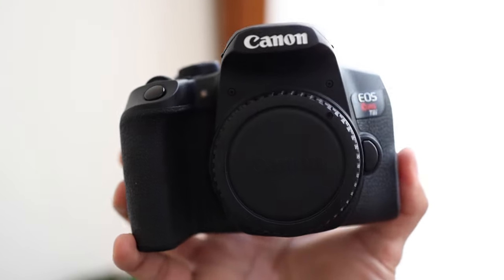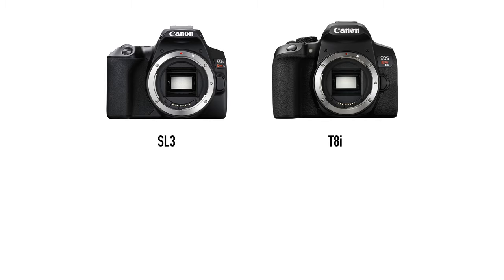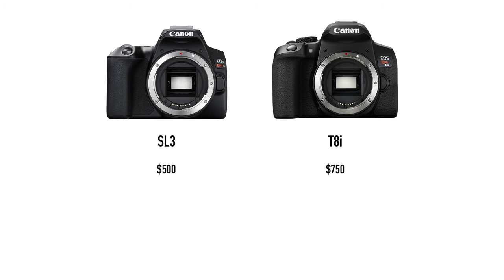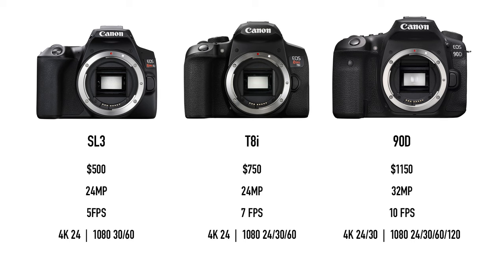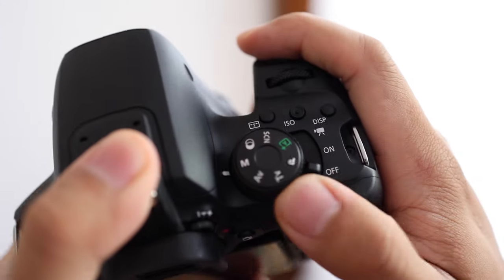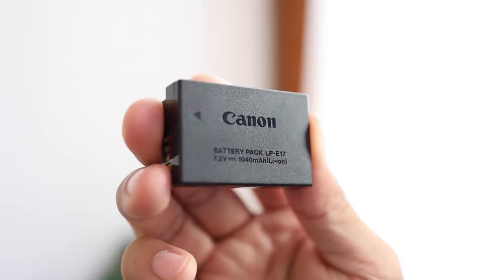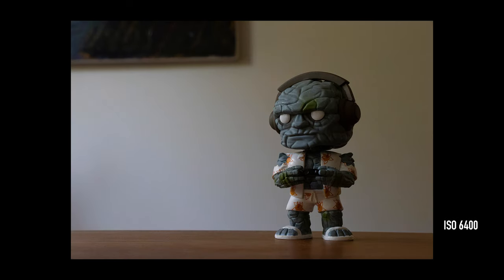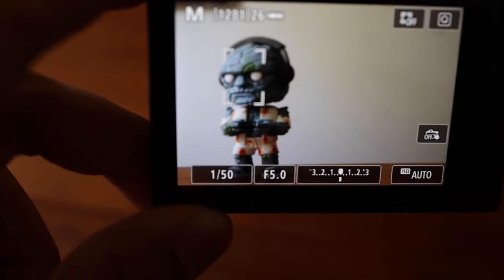Canon Rebel T8i (850D) - The best selling camera no one will care about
In the world of mirrorless, is there still a place for entry level DSLRs?